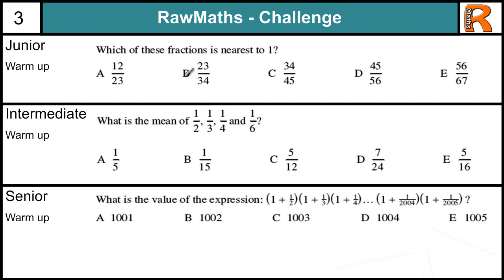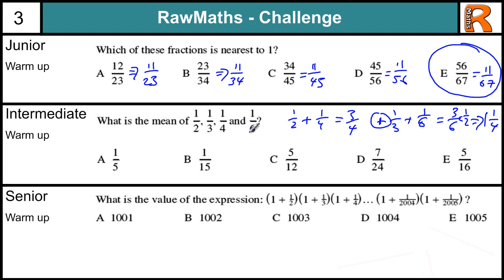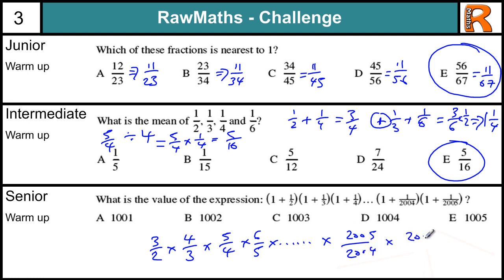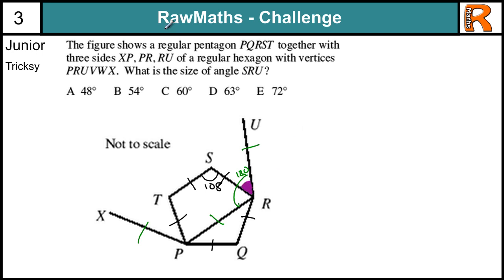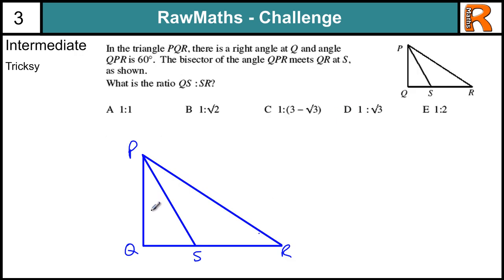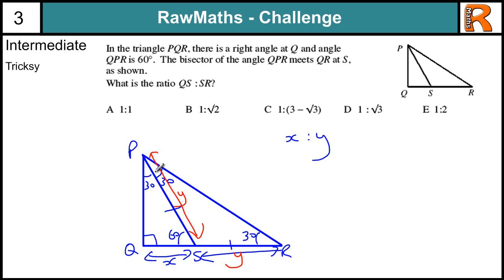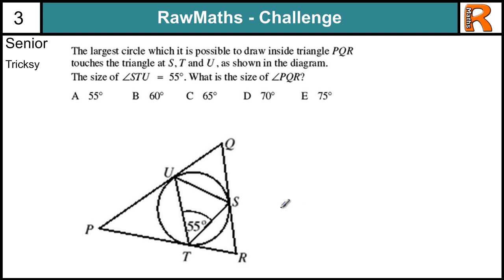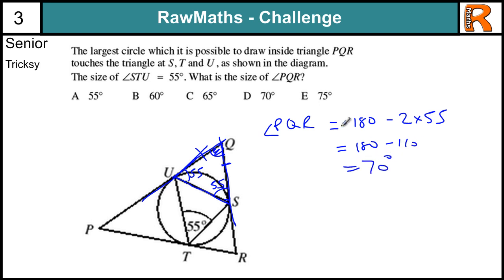Raw Maths Challenge 3 - Challenging maths puzzles for all ages (UK Maths challenge practice)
The Third in a series of videos to challenge your maths skills and practice for the UK maths challenge at all three levels junior, intermediate and senior. The theme is fractions.